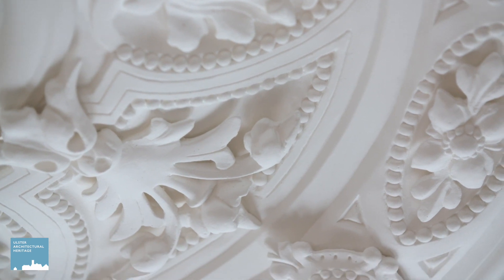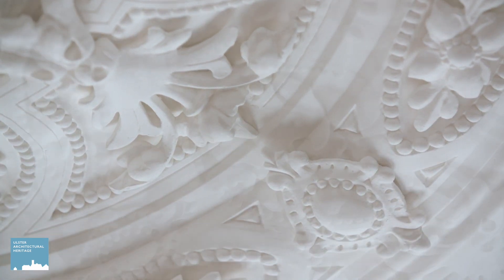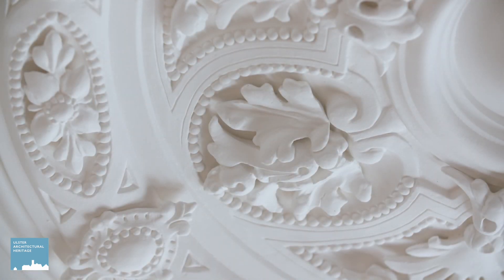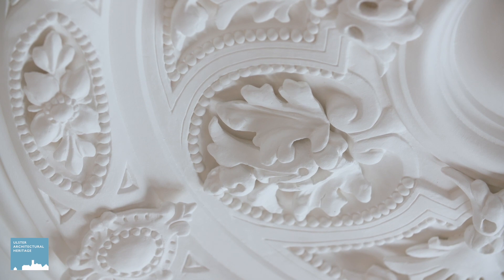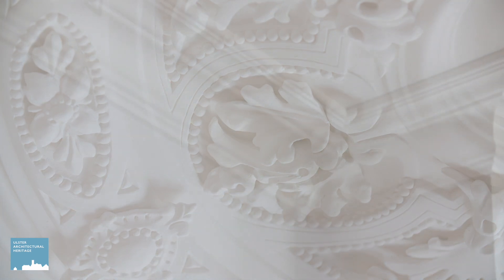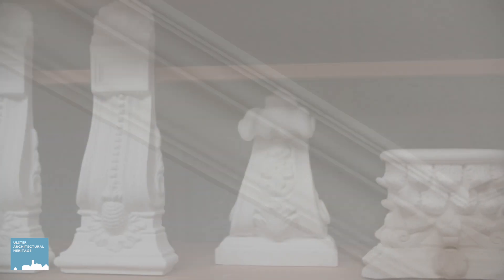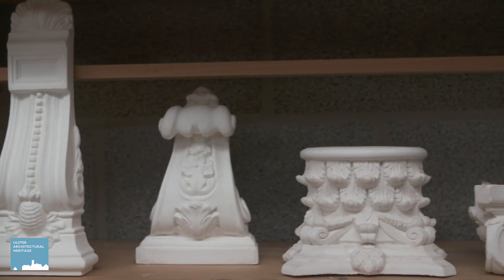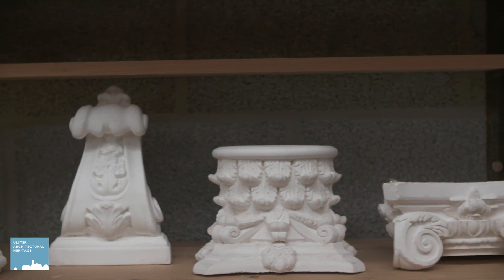SHORTLISTED 2017: Bernard Cunningham, Ceiling Rose Restoration. Category 3 Craftsman or Apprentice.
SHORTLISTED: Heritage Angel Awards 2017: Bernard Cunningham, Ceiling Rose Restoration. Category 3 Craftsmanship or Apprentice on a Heritage Rescue or Repair Project.